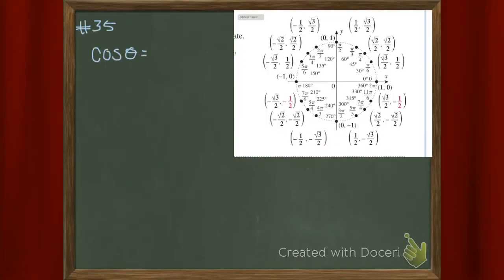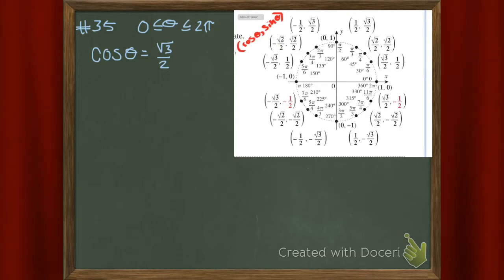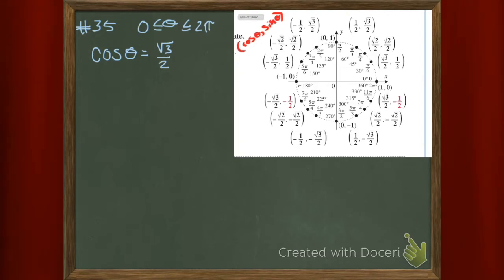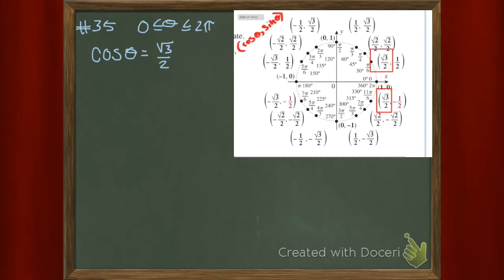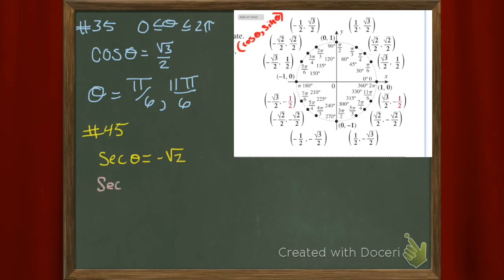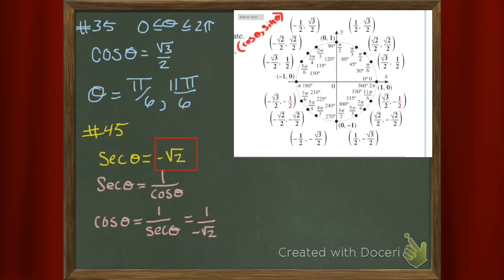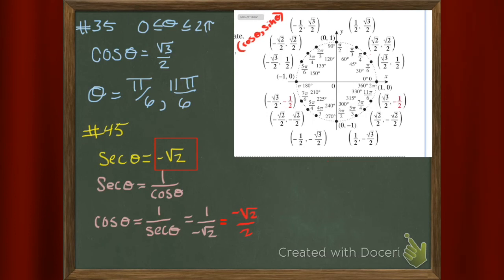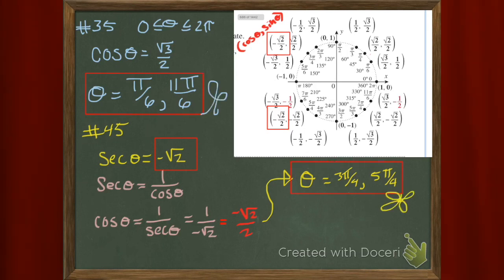Find theta given trig functions and unit circle